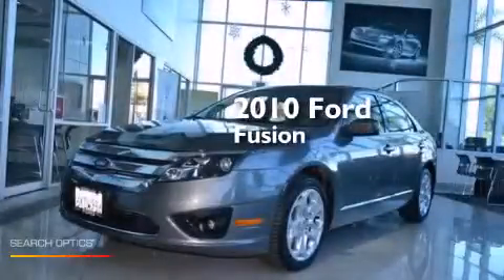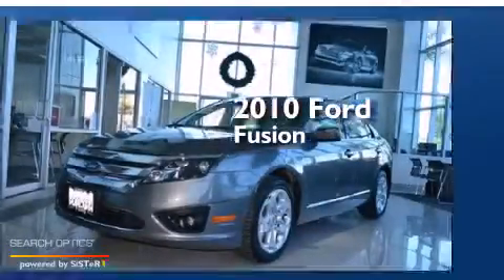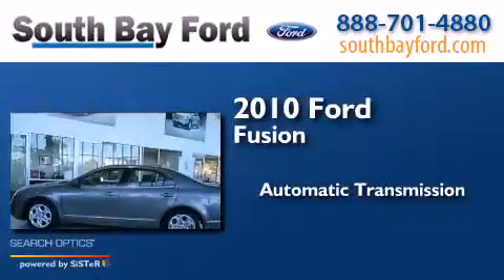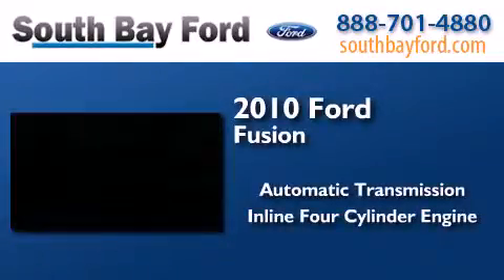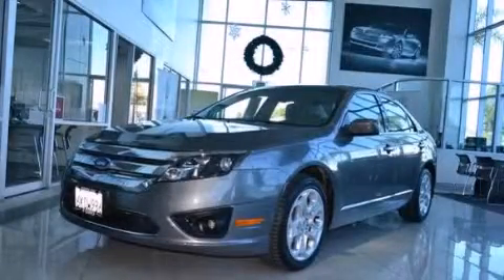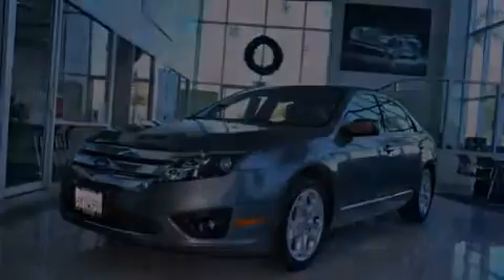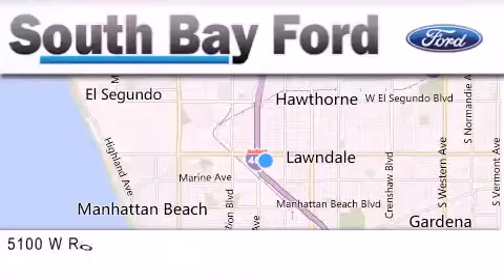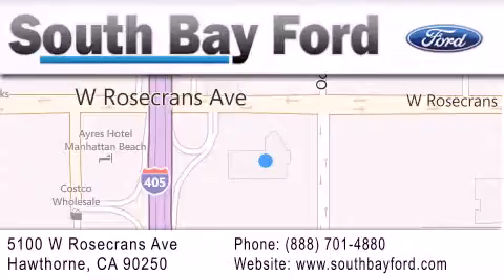2010 Ford Fusion Hawthorne CA 90251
We have been honored to serve the Hawthorne CA area , we promise that your experience at our dealership will exceed your expectations ! Year : 2010 Make : Ford Model : Fusion Engine : 4 Cylinder Engine Trans . : AUTOMATIC Exterior : Sterling Gray Metallic Miles : 35,031 Interior : Medium Light Stone Stock : P41745B South Bay Ford 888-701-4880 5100 West Rosecrans Avenue Hawthorne , CA 90250